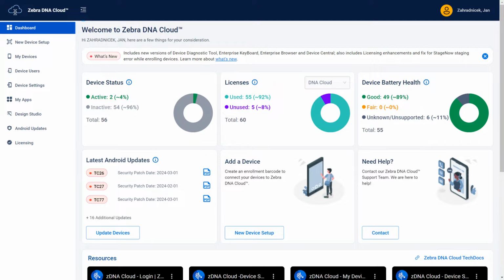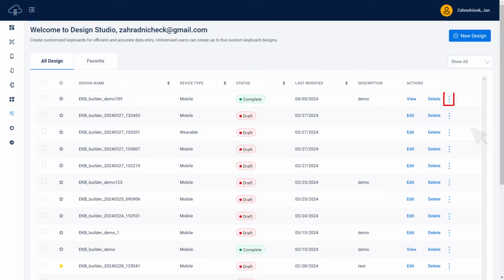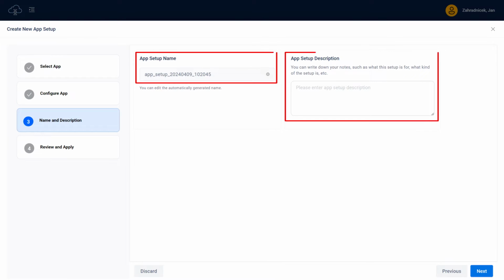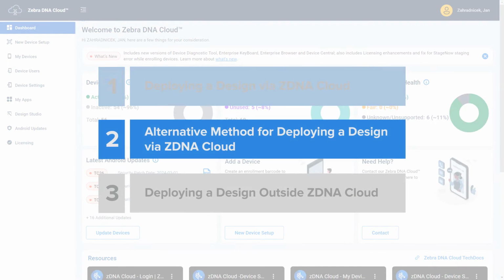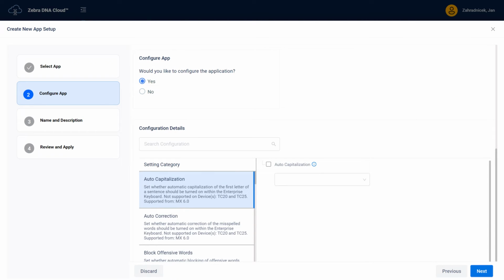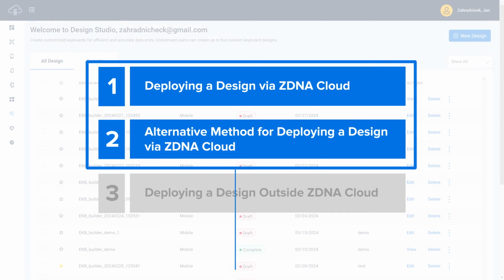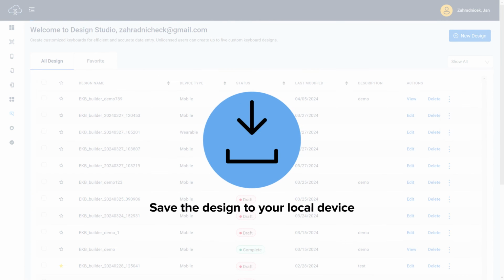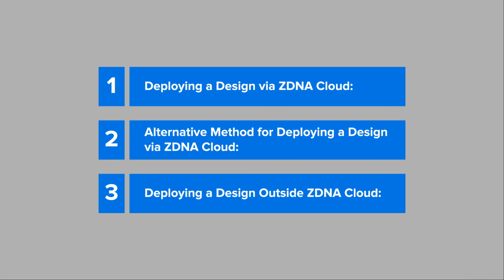zDNA Cloud | How to deploy an Enterprise Keyboard design | Zebra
Learn how to deploy an Enterprise Keyboard design using the Zebra DNA Cloud. Discover the step-by-step process for deploying a design either directly via the Zebra DNA Cloud or by exporting and deploying through your Enterprise Mobility Management system. This tutorial simplifies the deployment process, making it easier to integrate your custom keyboard designs with your Zebra devices.